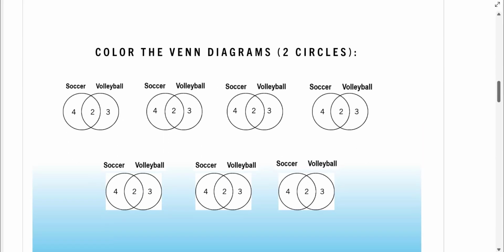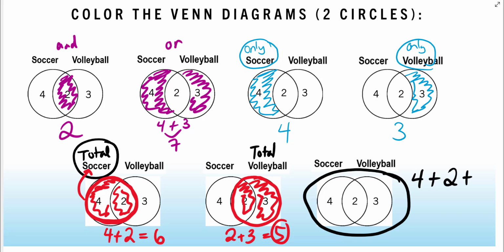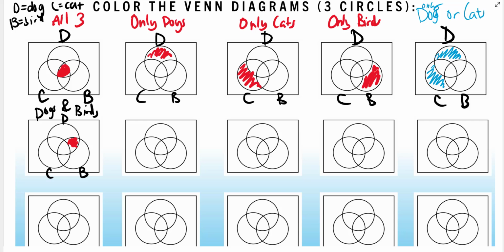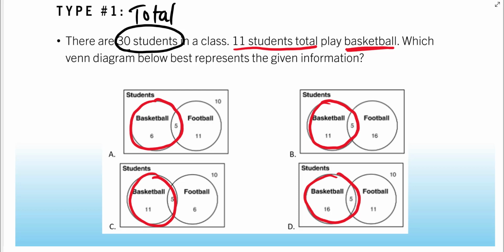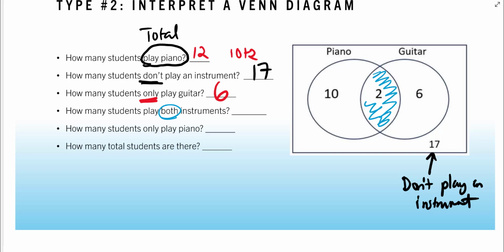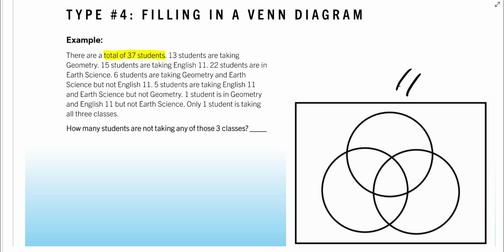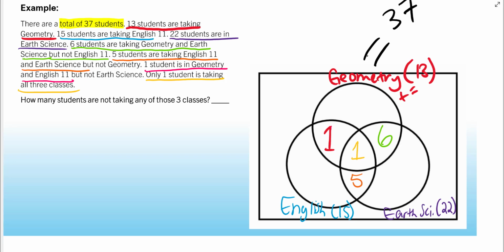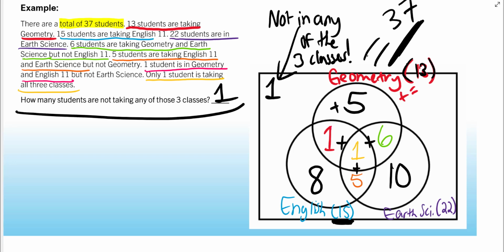Remediation - Venn Diagrams